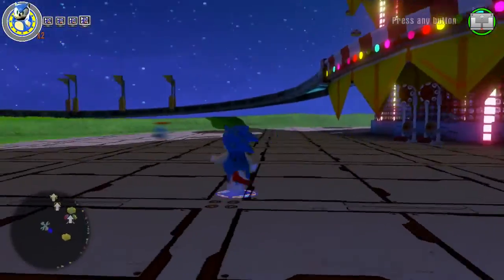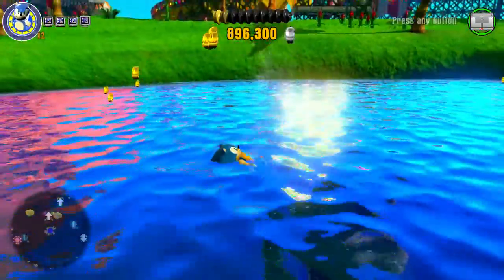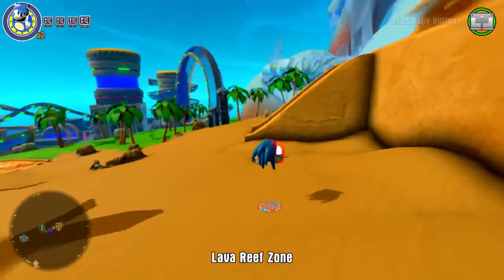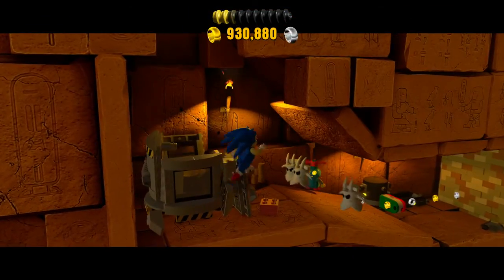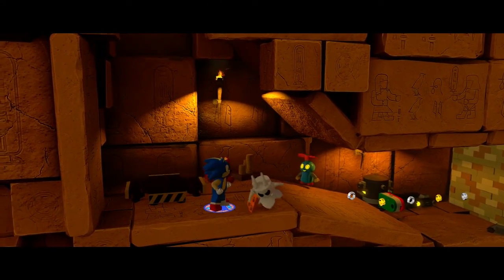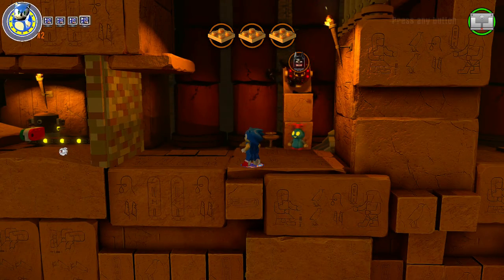Sonic World - LEGO Dimensions Adventure Worlds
This is one of the most fun worlds that you can play around in.